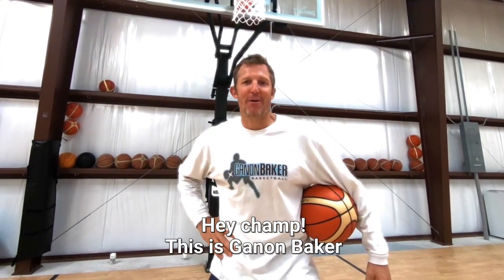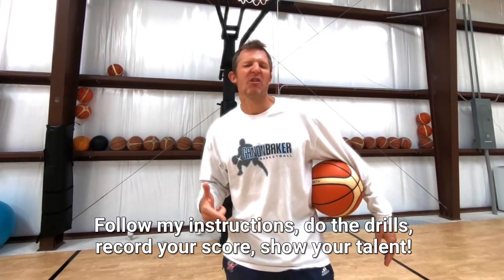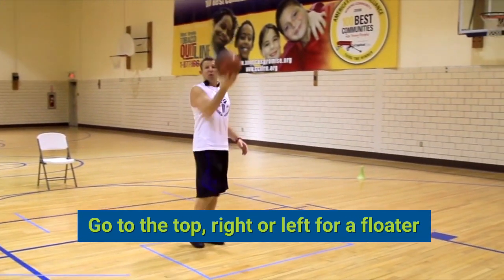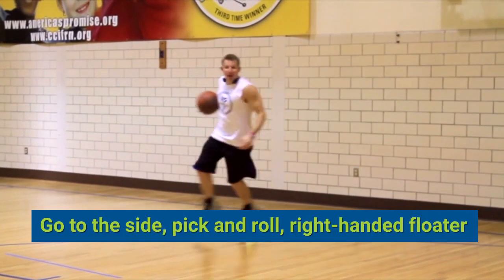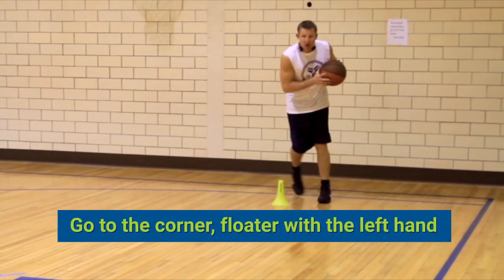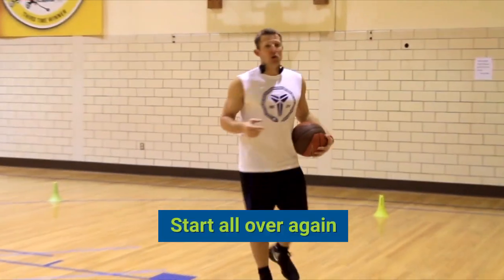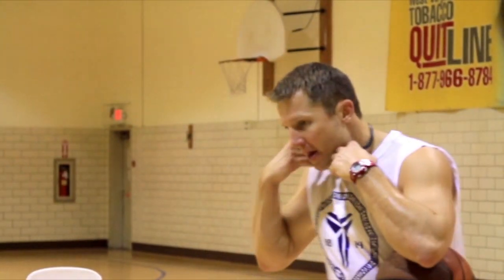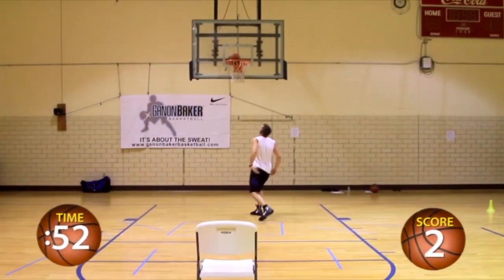Athlenda Drills - 5 SPOT FLOATER by Ganon Baker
Want to stand out from the competition? Try the Athlenda Drills!

5 crucial exercises designed and executed by Ganon Baker - Top NBA Basketball Development Specialist

- 2 FEET HOOK FINISHES
- 5 SPOT FLOATER
- JORDAN BOUNCE OFF
- TOSS OUT THREES
- U STANCE